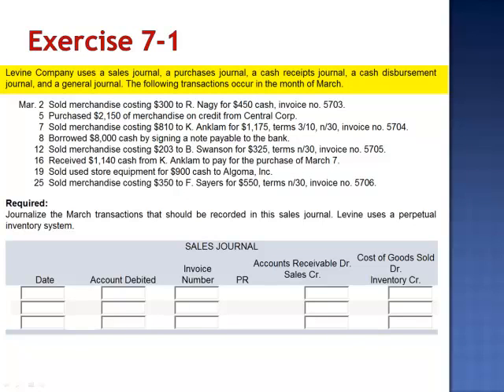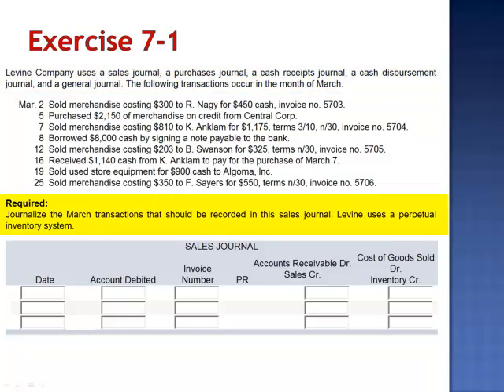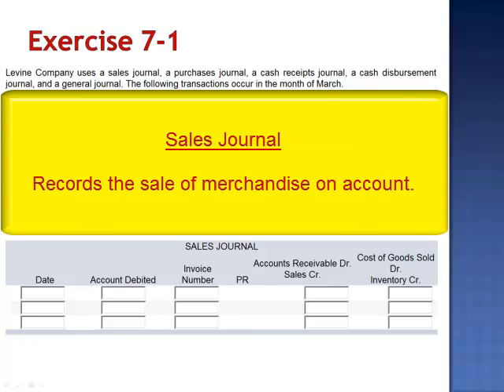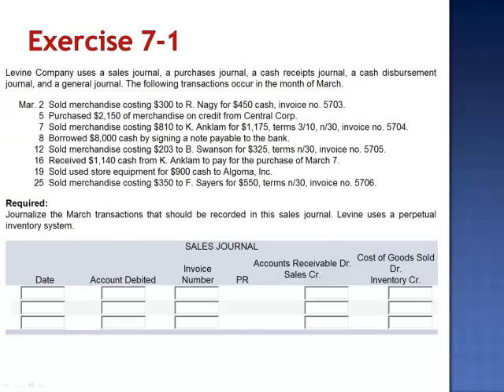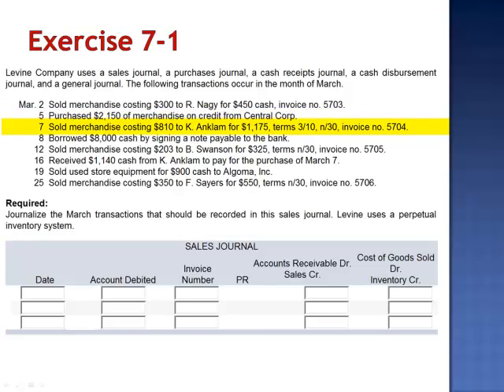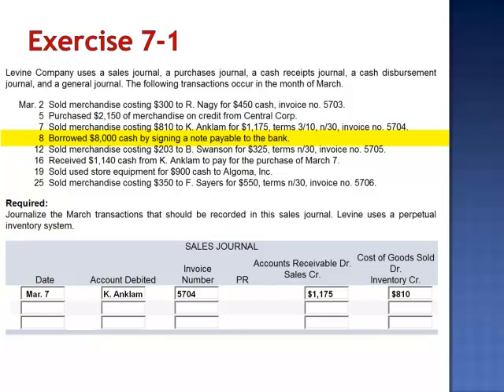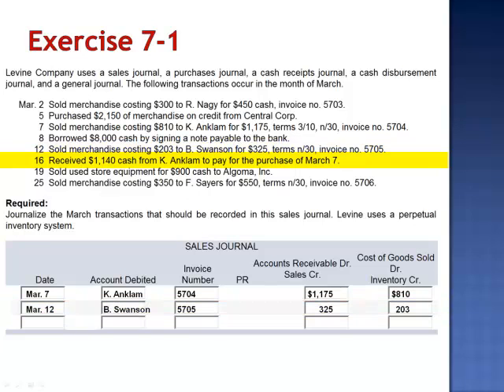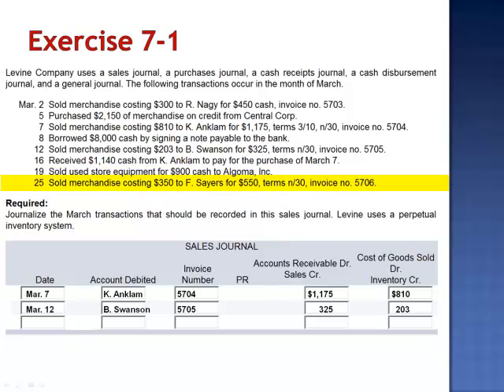Learn How to Record in a Sales Journal Exercise 7-1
Levine Company uses a sales journal, a purchase journal, a cash receipts journal, a cash disbursements journal, and a general journal. The following transactions occur in the month of March.

Journalize the March transactions that should be recorded in this sales journal. Levine uses a perpetual inventory system.